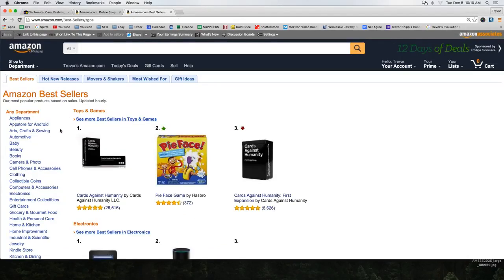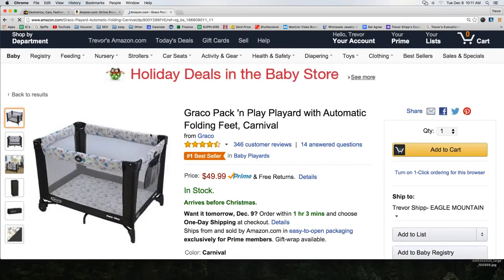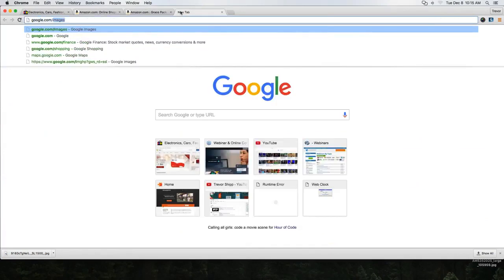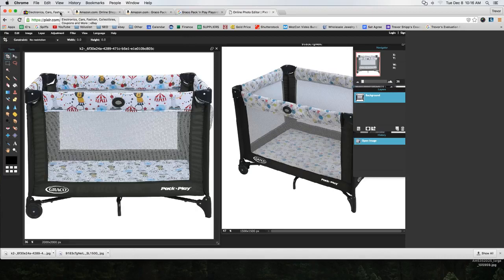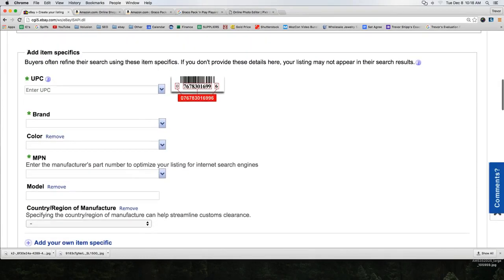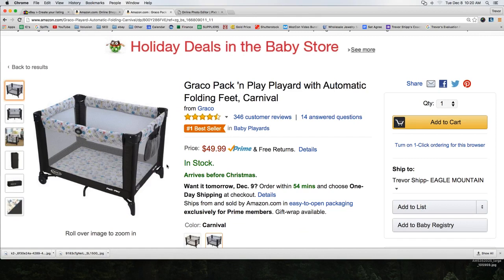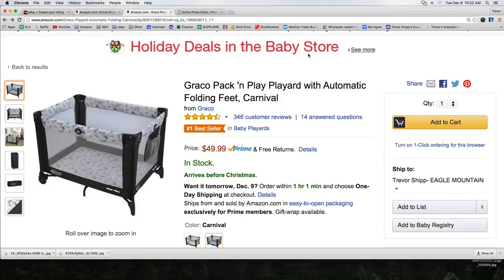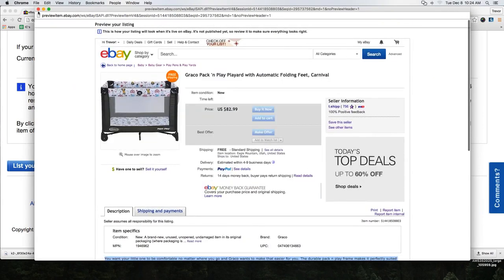How to make money with a dropshipping business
How to make money  with a dropshipping online business.Make money online dropshipping and build a highly profitable internet business.Dropshipping is a great home based business option that can make a lot of money with very little maintenance if done correctly. Learn how to select the best products using Amazon as a suplier for your drop shipping business.I've started a drop shipping business without any upfront investment (just because I didn't have any money.